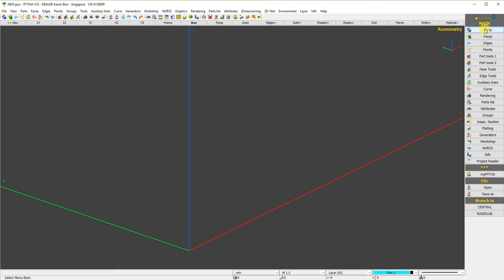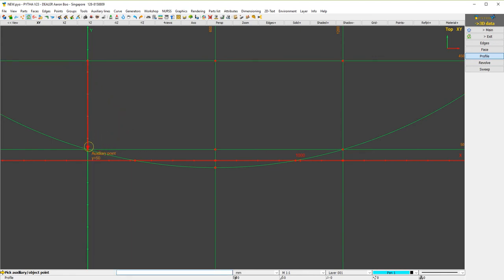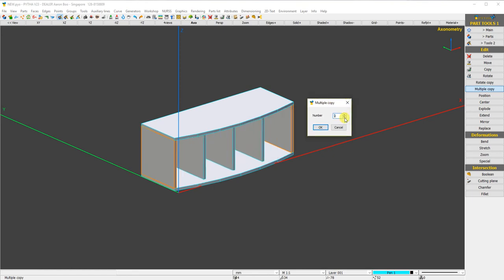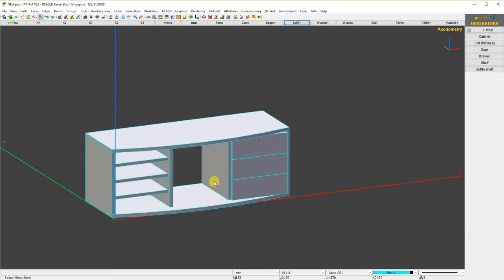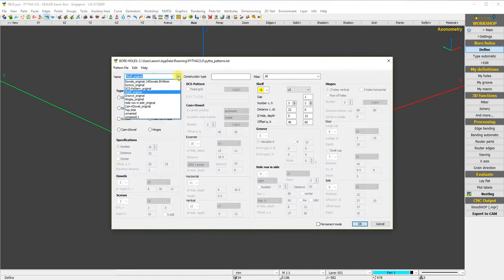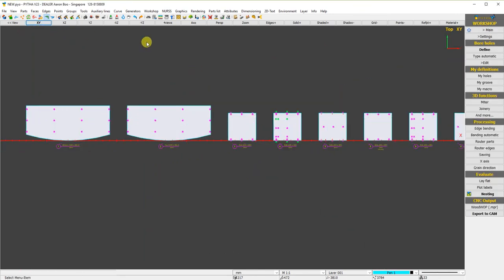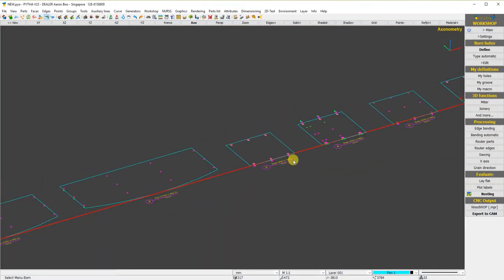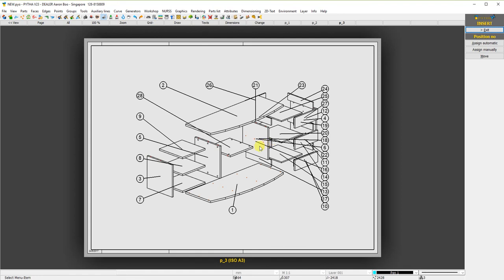PYTHA creating a TV Console